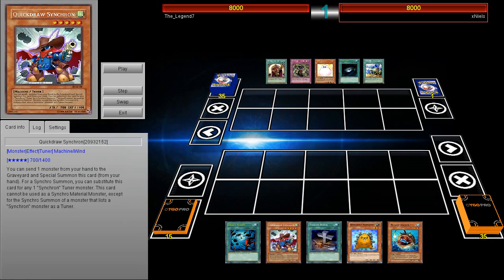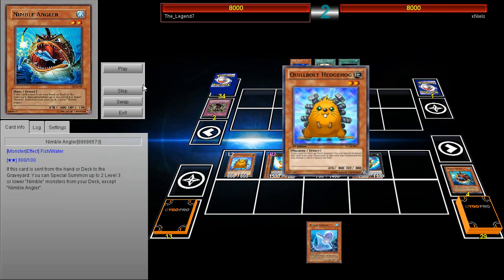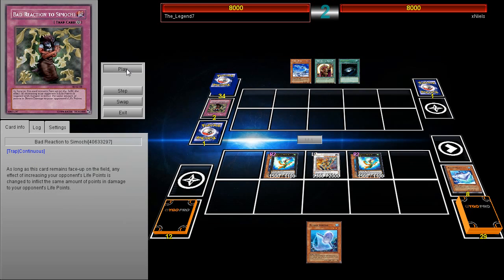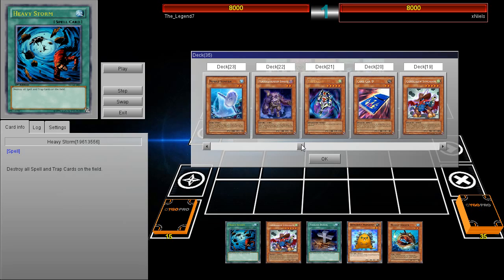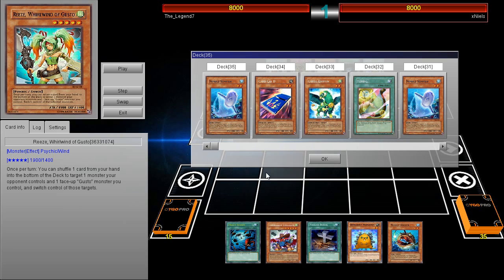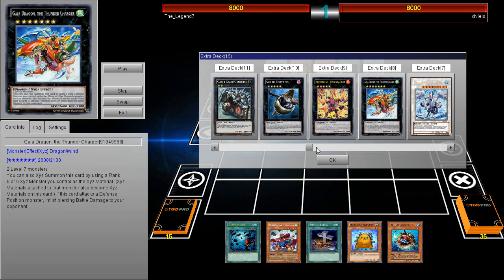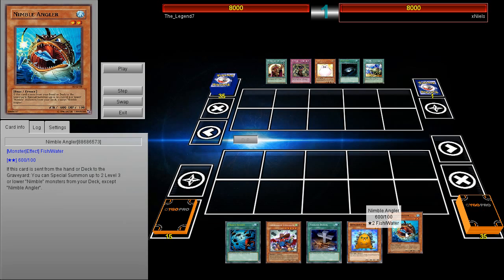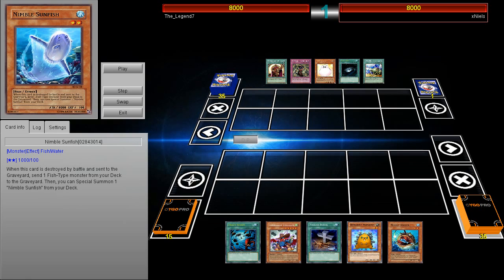Nimble Synchron FTK!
DeeDee (Azneyeswhitedragon)
USA